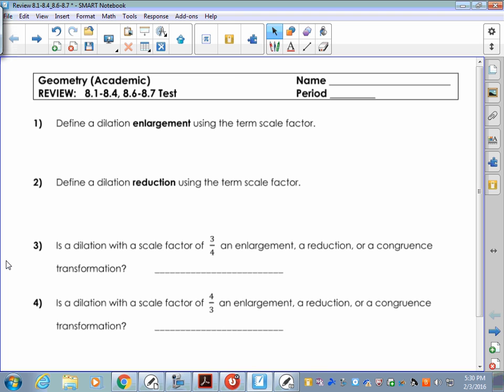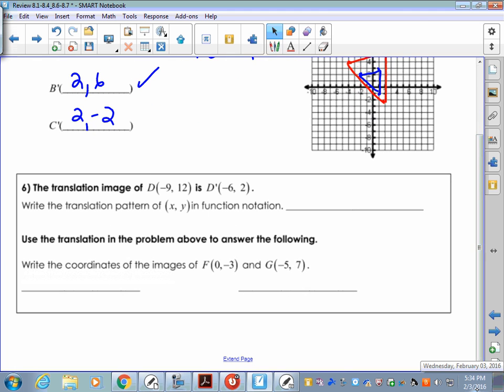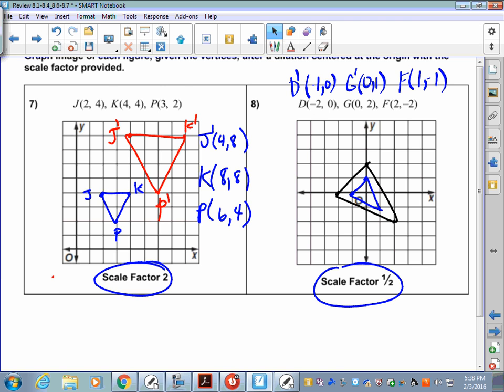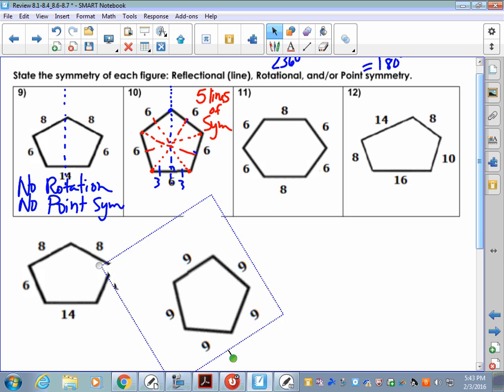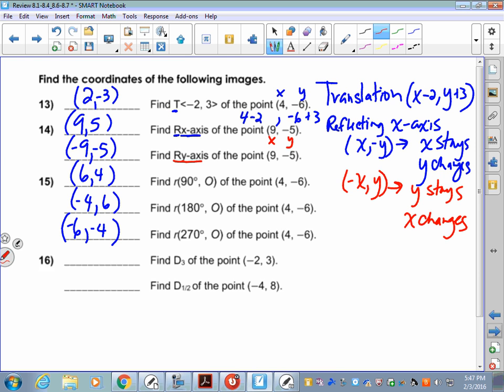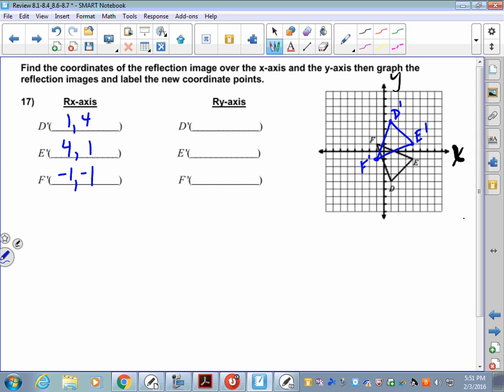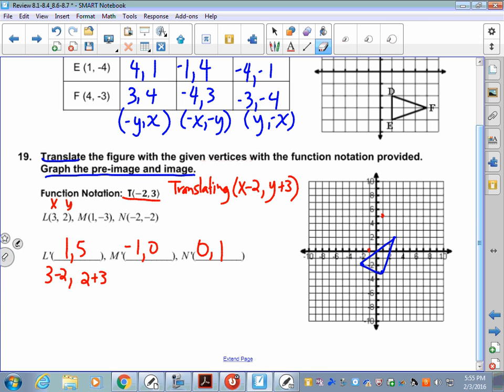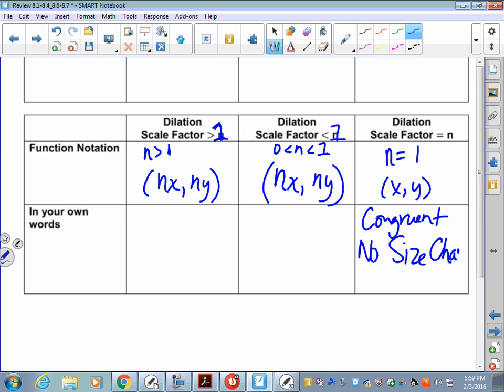February03 Review Packet 8 1 8 7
Video Explanation of Review problems for Test 8.1-8.8